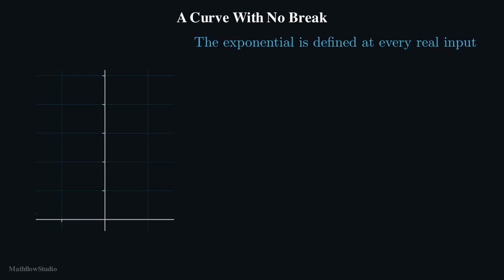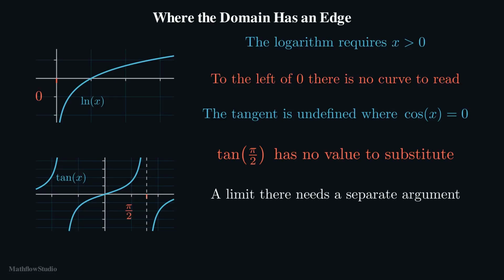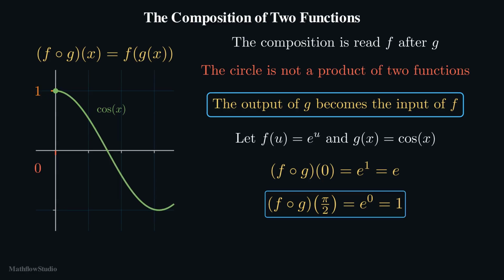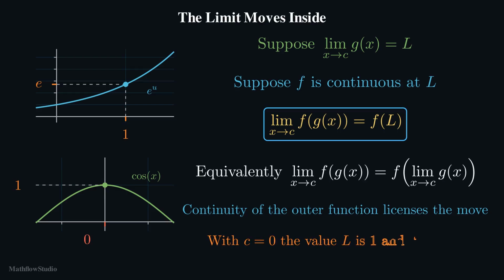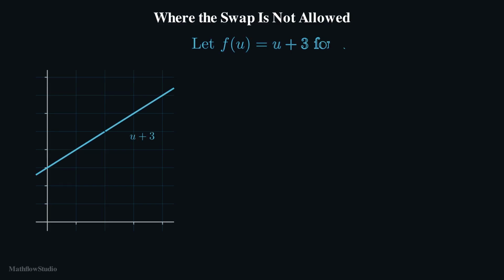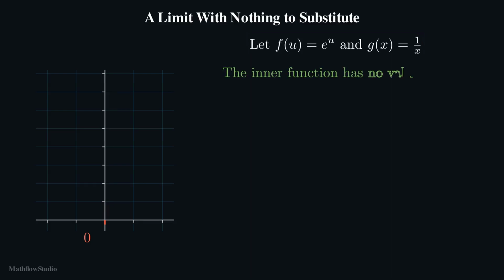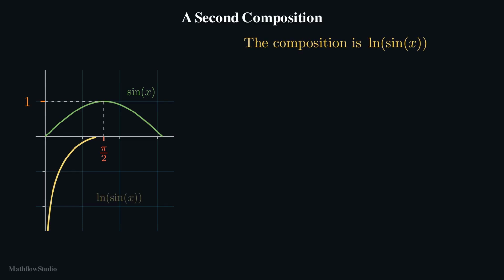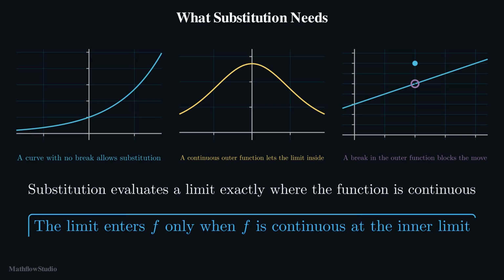Calculus Part 1 Lecture 4: Limits of Exponential, Logarithmic, and Trigonometric Functions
Most limits in a first calculus course are answered by putting the number in and reading off the value. This lesson says exactly when that is allowed, and draws the two ways it goes wrong. The exponential rises without a break, so the height it approaches at an input is the height it takes there — that is what continuity at a point means, and it is the whole licence for substitution. Then the qualifier that people skip: the claim is made on a DOMAIN. The logarithm stops dead at an edge with nothing to its left; the tangent simply has no value at a quarter turn. Next, compositions. The circle notation gets a frame of its own — how it is read, the misreading blocked, and three turns worked against a drawn cosine — before the theorem that lets a limit pass inside a continuous outer function. It is worked on e^cos(x), which lands on e, and again on ln(sin(x)), which lands on 0. Then both hypotheses are broken on purpose: an outer function that is a straight line except at one input, where moving the limit inside gives 7 while the composition really approaches 5; and e^(1/x) at zero, where the inner expression settles on nothing at all and the two sides never agree.

In this video you'll see:
  - Continuity at a point, drawn on the natural exponential and stated as an equation
  - Why "on its domain" is part of the theorem, not decoration: the logarithm's edge and the tangent's gap
  - The composition notation given its own frame, with the standard misreading blocked
  - Three turns of e^cos(x) worked out against a drawn cosine curve
  - The theorem stated as a conditional, with both hypotheses on screen before the conclusion
  - The limit moved inside the exponential, and the answer e checked against the composed curve
  - A counterexample where the swap gives 7 and the true limit is 5, with the hole and the moved value both drawn
  - e^(1/x) at zero: one side climbing past every height, the other falling to zero
  - A second composition on a different pair, landing on 0, so the theorem is not an accident of one example

A note on what is claimed: the composition theorem is a conditional. Nothing here says that a swap which fails means the limit fails — the counterexample frame has a perfectly good limit of 5, and what fails is the shortcut.